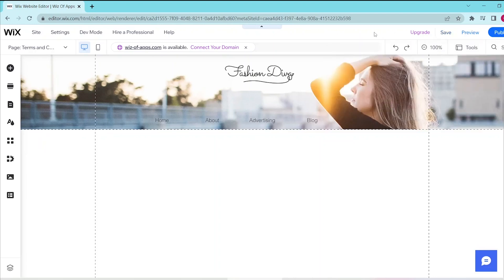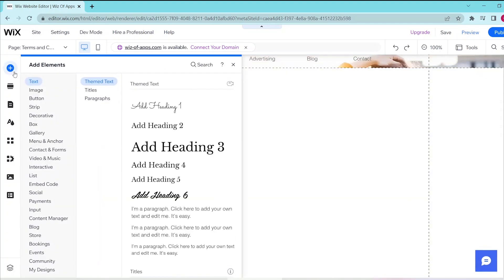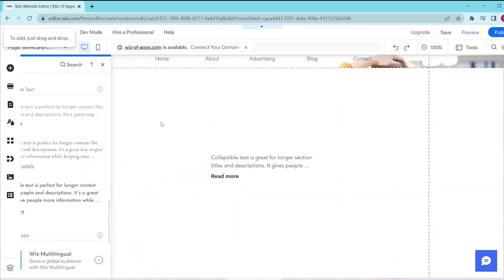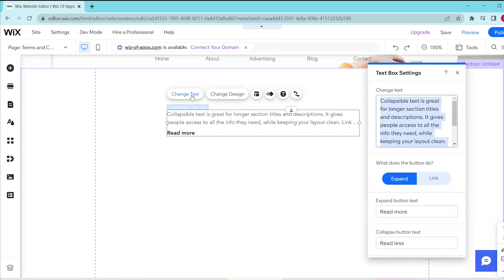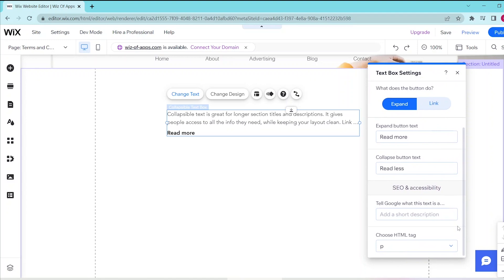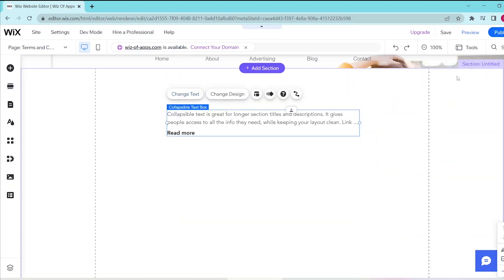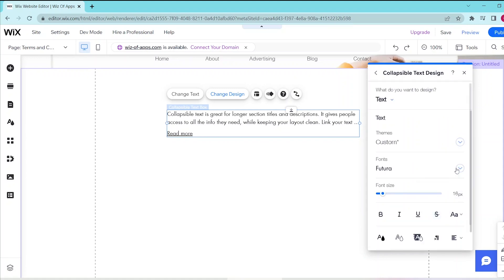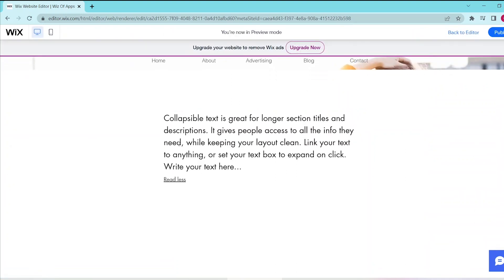How to Add Read More on Wix in 2025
In today's video, I'll show you how to add read more on your Wix website.